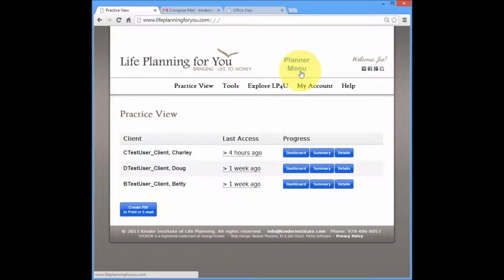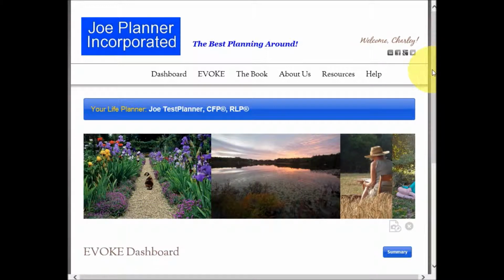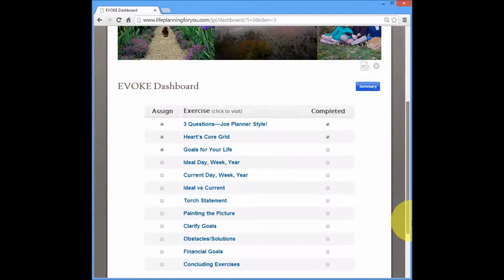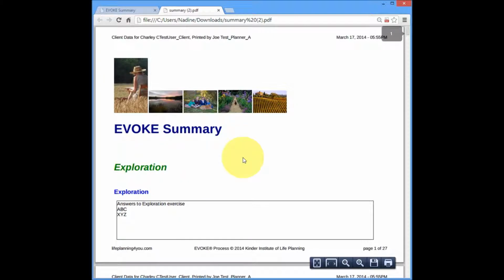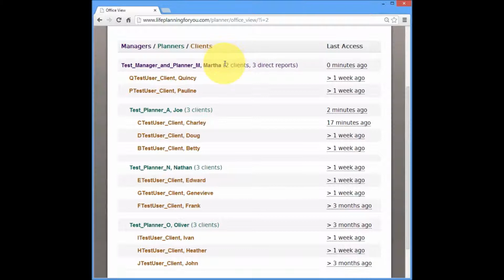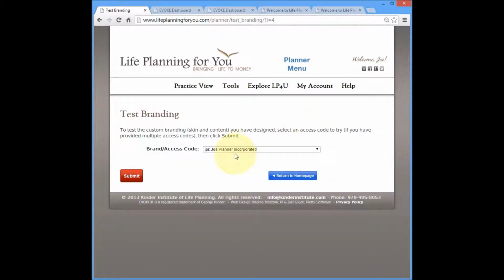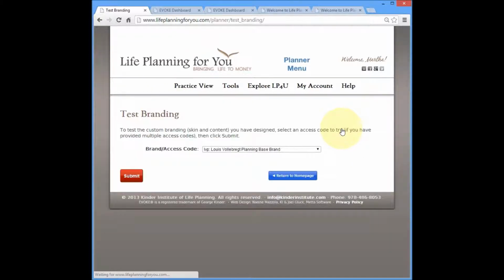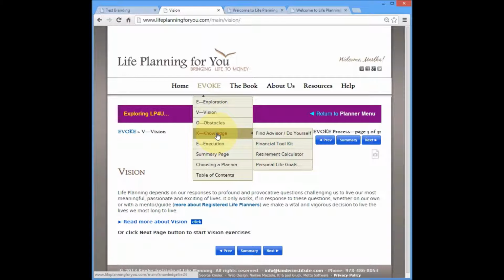Life Planning for You Planner-Tool Demo